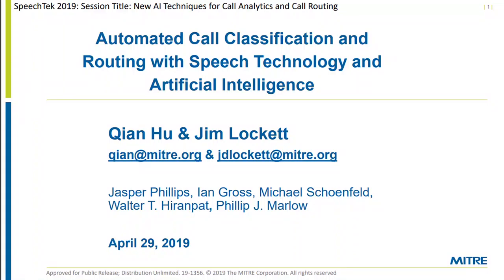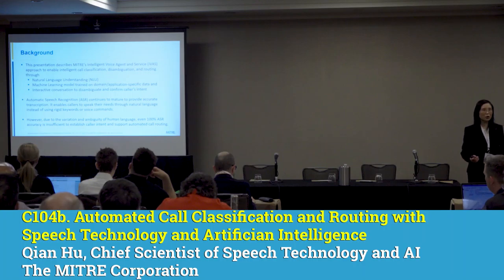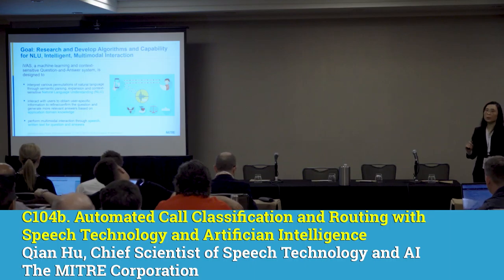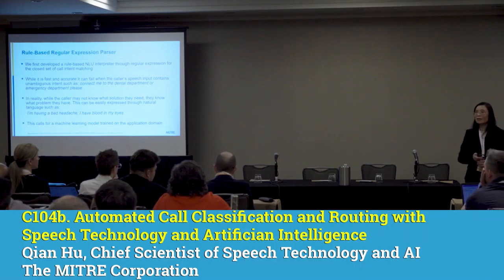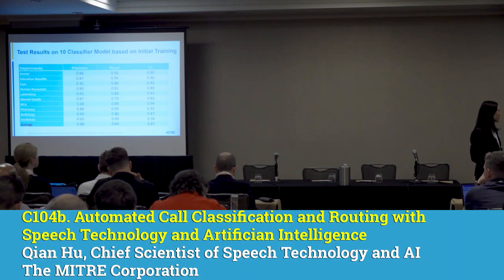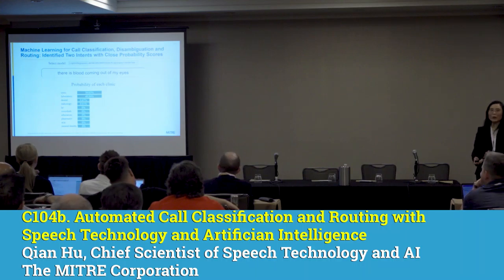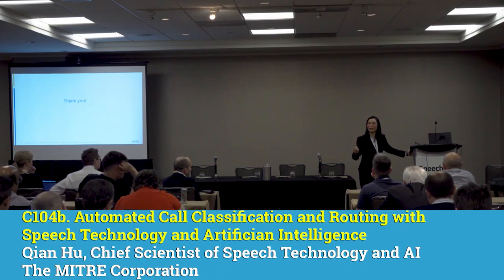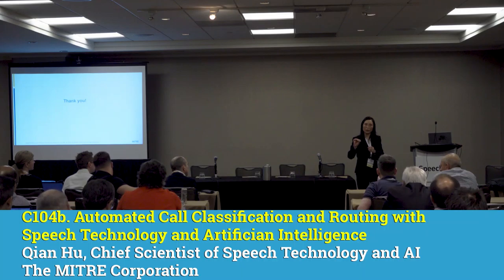C104b. Automated Call Classification and Routing with Speech Technology and Artificial Intelligence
Qian Hu, Chief Scientist of Speech Technology and AI, The MITRE Corporation